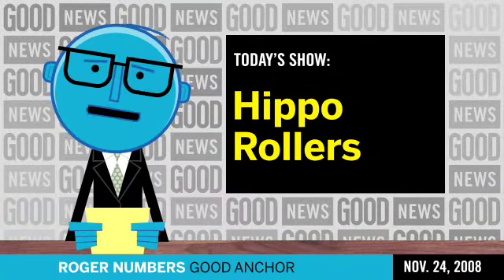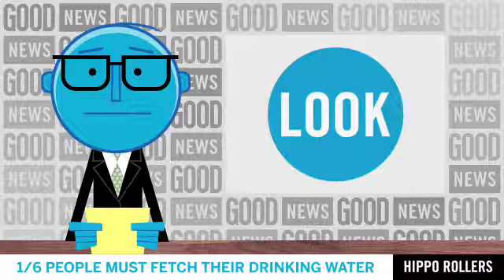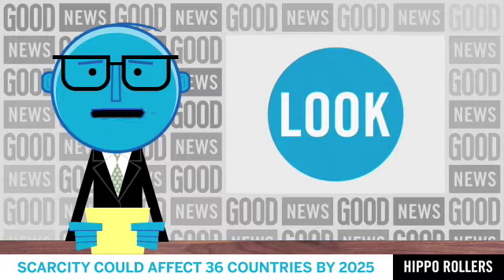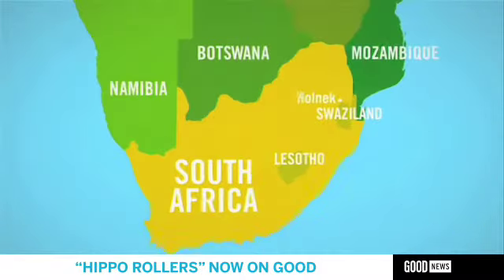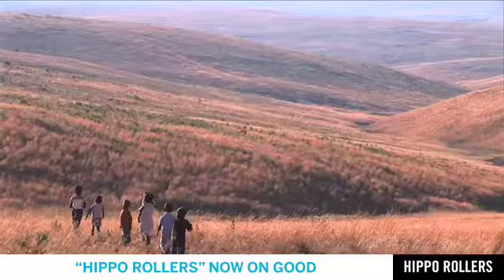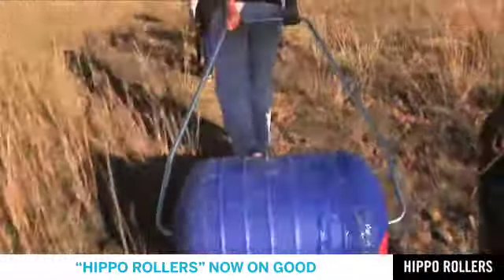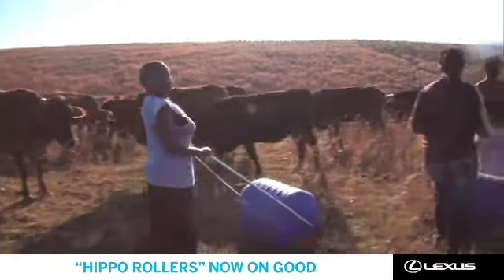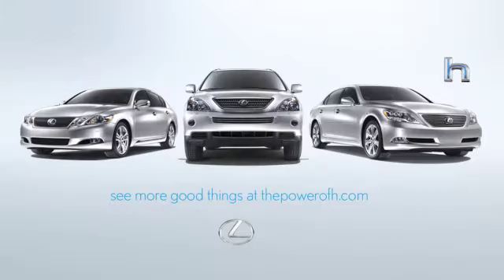GOOD News: Hippo Rollers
Turning on the tap and watching clean water flow out is something that most of us take for granted. In many parts of the world, however, getting a glass of water isn't so simple. Accordingly, creative people are coming up with solutions to the problem of water scarcity around the globe. In Ghana, a team of engineers has developed a method by which humidity in the air can be converted into water. Scientists at NASA sent a device to the International Space Station that will allow astronauts stationed there to recycle their urine into drinking water. And, as seen in the latest video in GOOD's Look series, a village in South Africa has been transformed by the introduction of the Hippo Roller, an innovation that has changed the way water is gathered and transported. See more about that in Hippo Rollers, new today from GOOD Video.